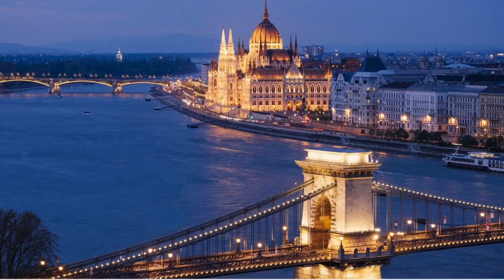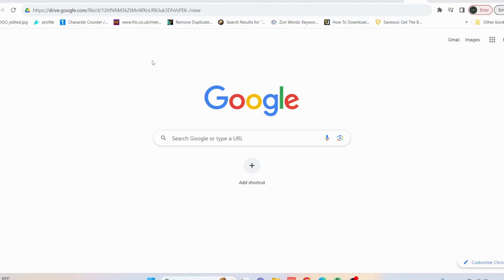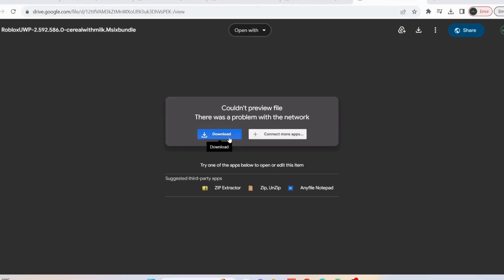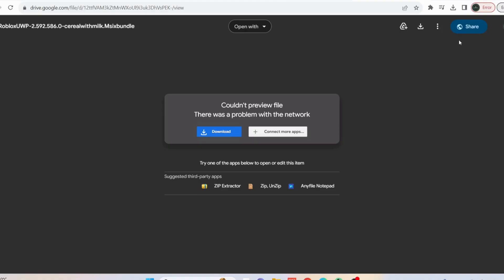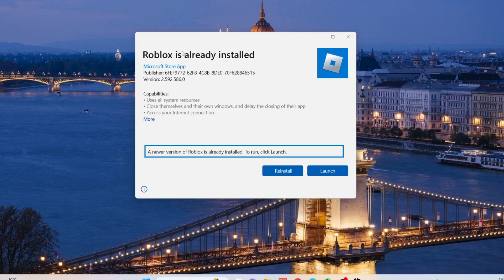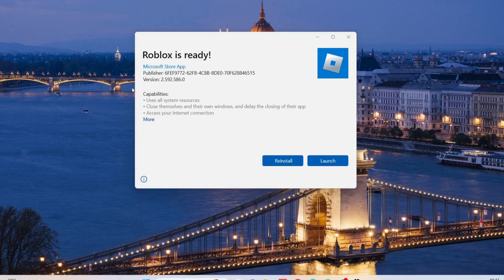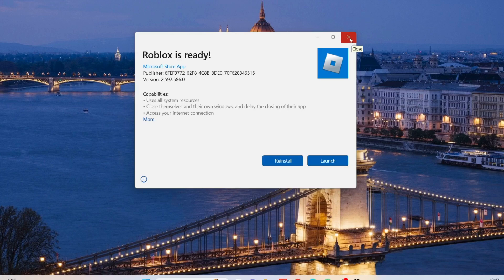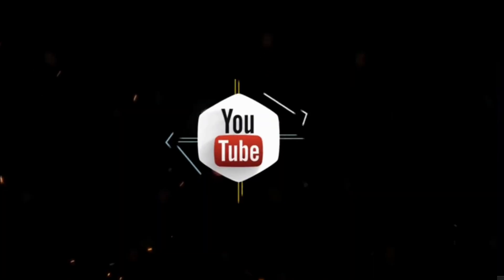"Fixing Roblox Fluxus Injection Failed Error LoadLibFail And DLL Fixes"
▶ This video is about fixing Roblox Fluxus Injection Failed Error When trying to inject fluxus in roblox users are getting fluxus injection failed with error loadlilfail failed or DLL not found.
In both the error dll not found and loadlilfail robloxians are not able to inject fluxus.
So this video is all about fixing this issue with Roblox so that you will be able to inject fluxus without any dll not found error.